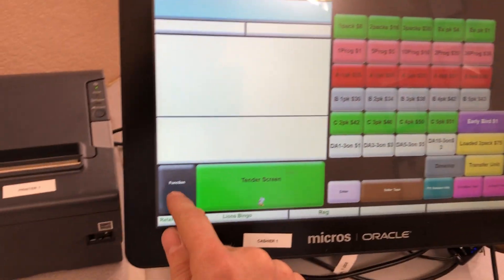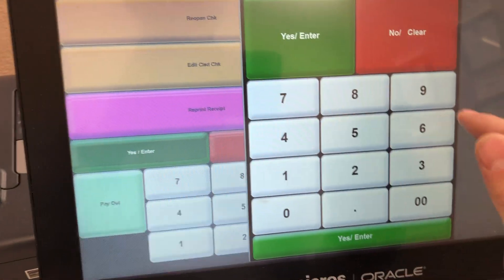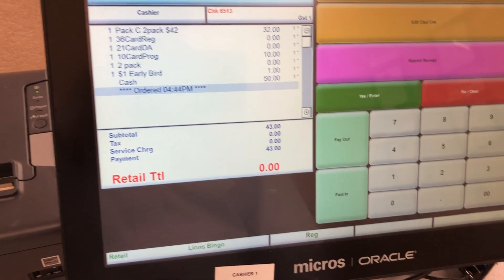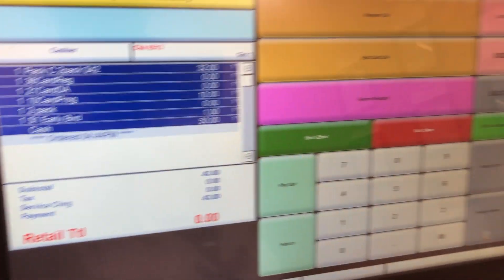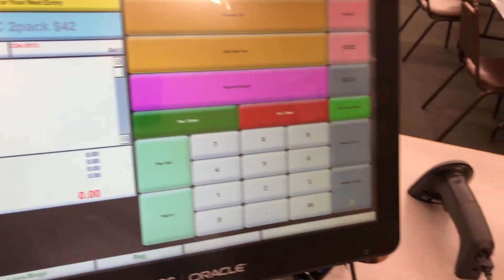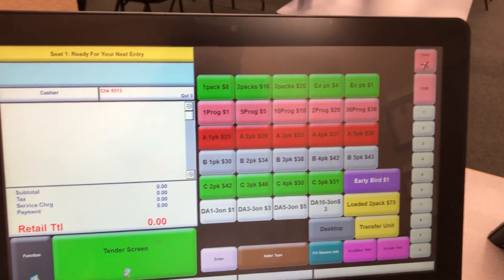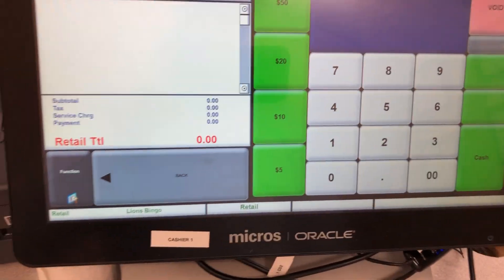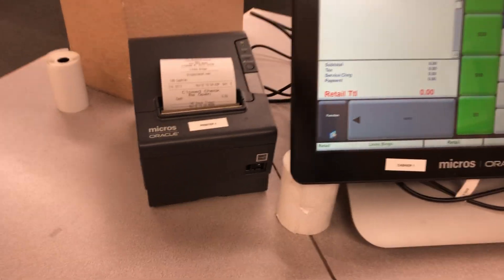Void a Transaction